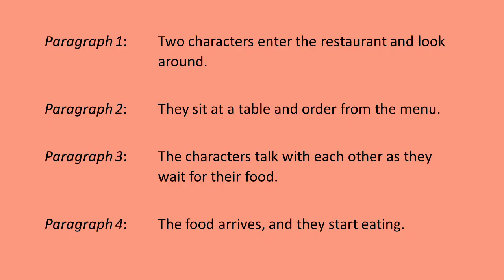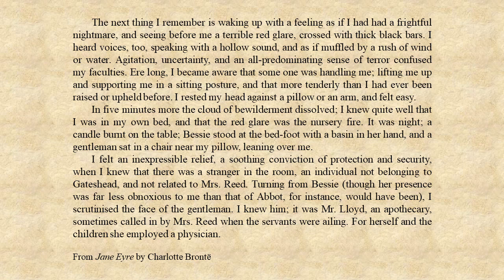Lesson 13 Perfect paragraphs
In this lesson we explore:
-  what paragraphs are and why we need them
-  how to write in paragraphs
-  examples of paragraphs in classic literature

Book mentioned:
Jane Eyre by Charlotte Brontë